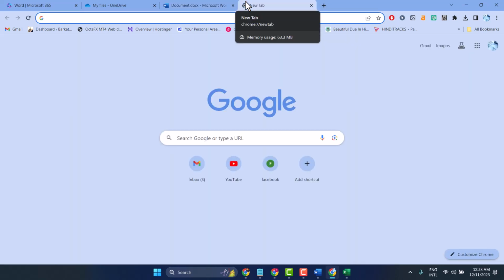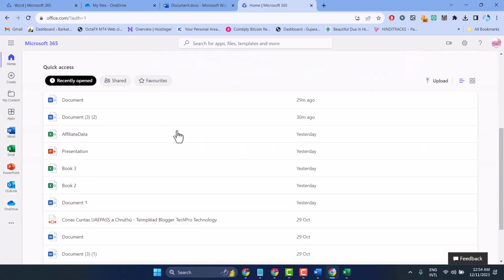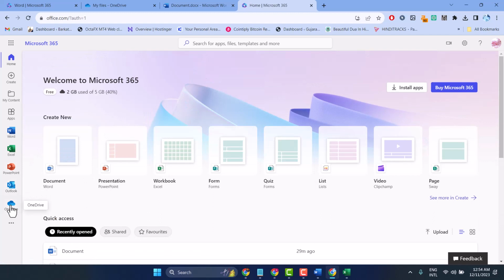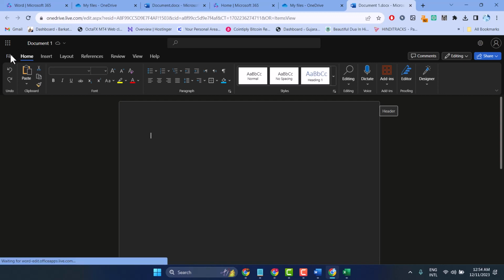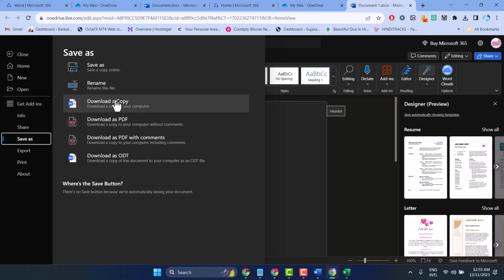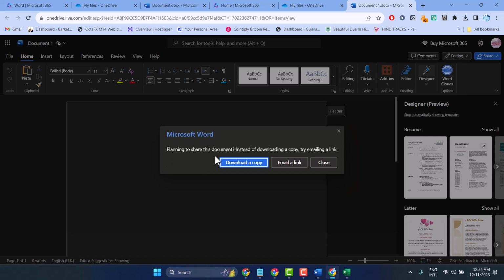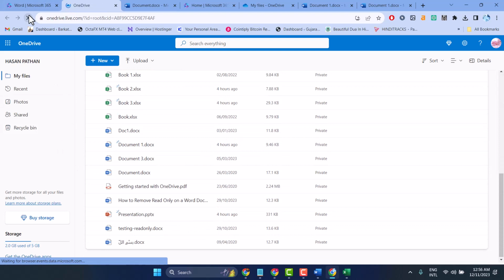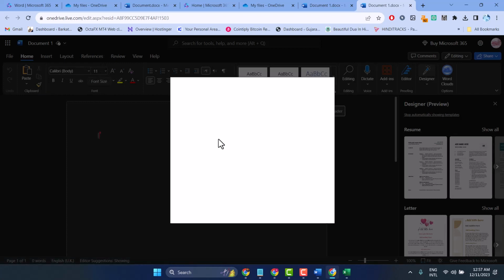How To Create A Duplicate Document In Word